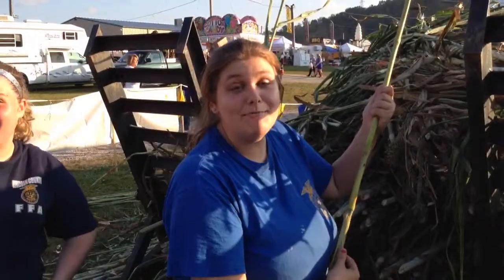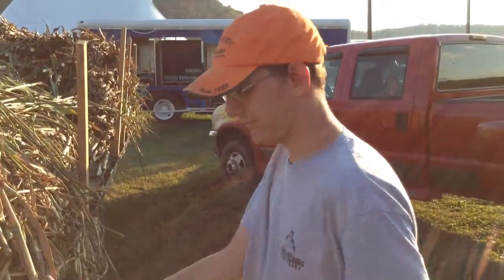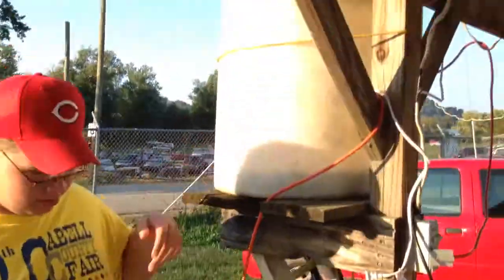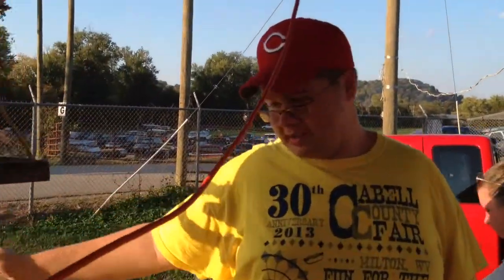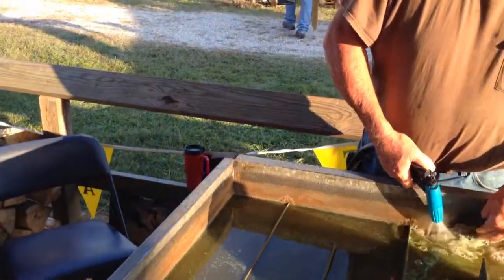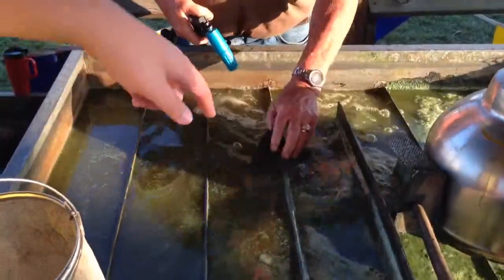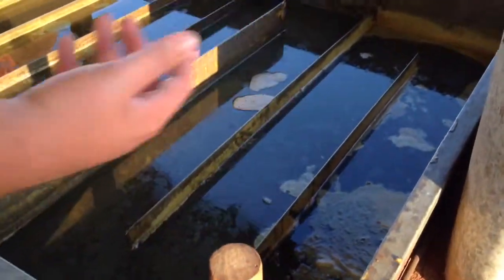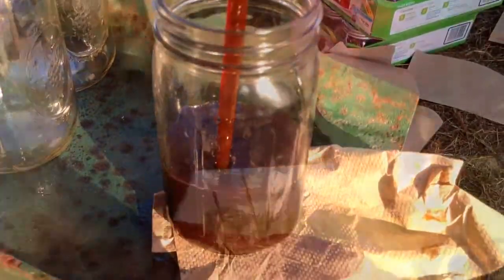LCHS FFA Making Sorghum at the WV Pumpkin Festival